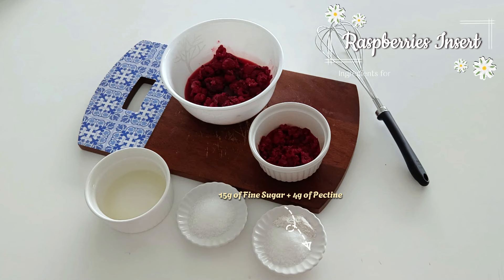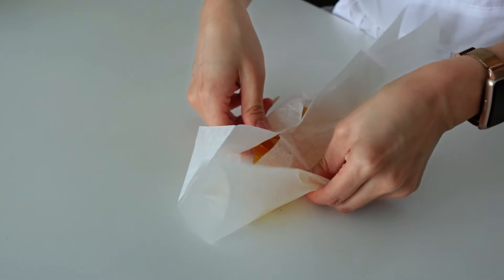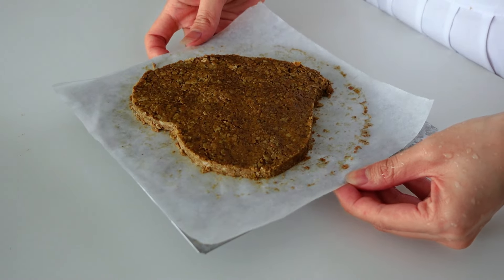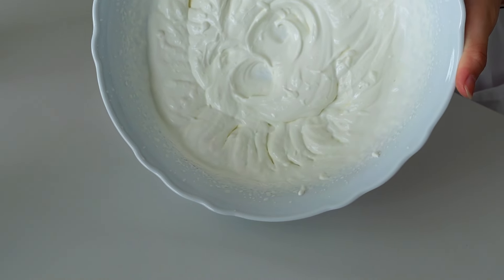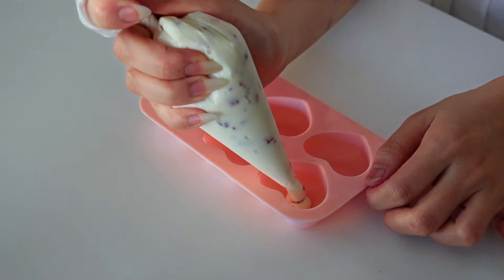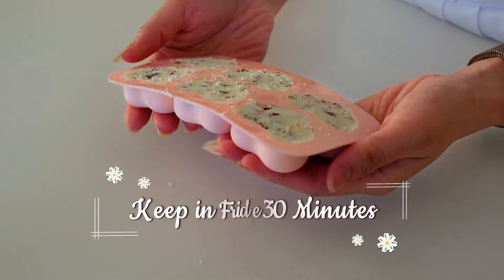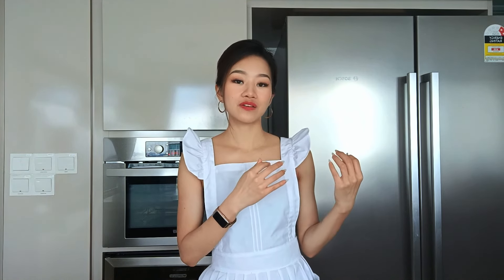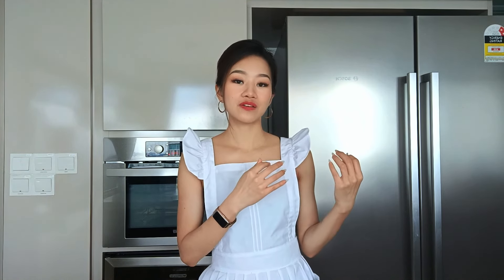Special Mother's Day Entremets | Ruby Chocolate Mousse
Happy Mother's Day in advance to all the moms out there and you deserve a decadent treat for all the hard work you've been doing, sacrifices and above all the love you gave to the people around you. This is a recipe specially for mothers to enjoy during the time of the year where you should treat yourself with some guilty pleasure. This yummy yummy entremets is made out of layers of ruby chocolate mousse bavaroise, raspberries confit sponge cake and croustillant. Mmmm... Even reading this made you drool 😉😋

This is a medium difficulty level but I'm very sure you will ace this without an issue 👌🏻 the ingredients recap is at 21:20
The video this time is quite lengthty as there are a lot of layers to prepare plus the  homemade candy 😅

Warning: Once you tasted it, you will never be able to stop 😂

Music used from video app editor CapCut:
1. Brighter Days - Tra$h
2.  Sweet acoustic guitar and piano jazz for cafe (1403647)
3. Elegant and classy classic - style waltz piano solo
4. Book cafe jazz_library, bookstores, magazines, comics, novels, relaxing, reading, home sweet home, happiness, dating, love (1092336)
5. Walker - Official Sound Studio